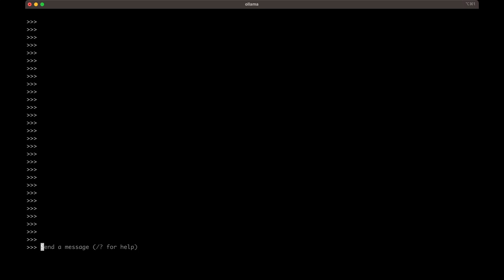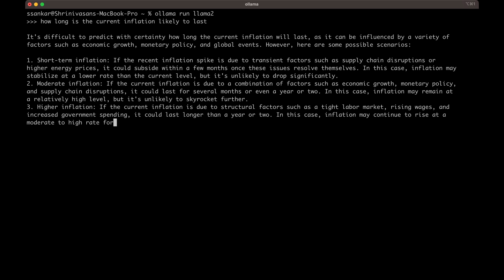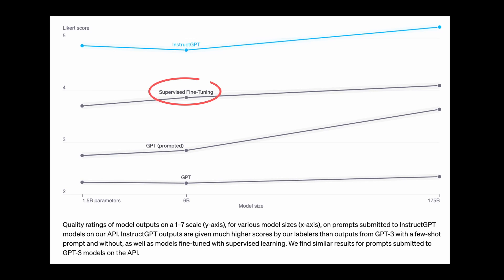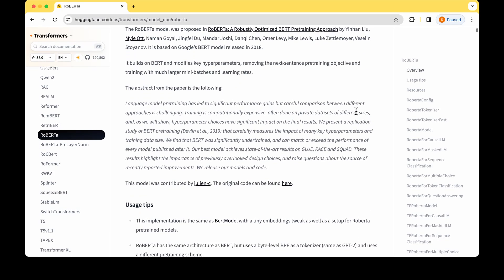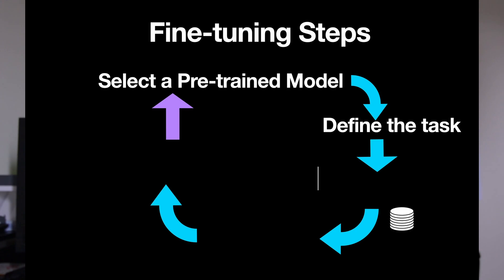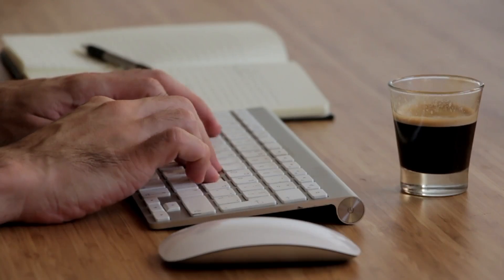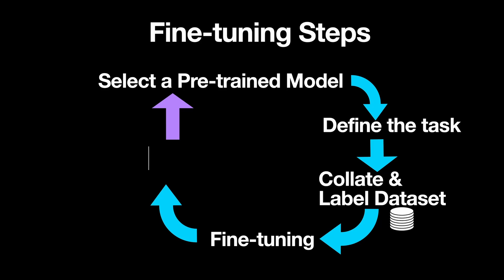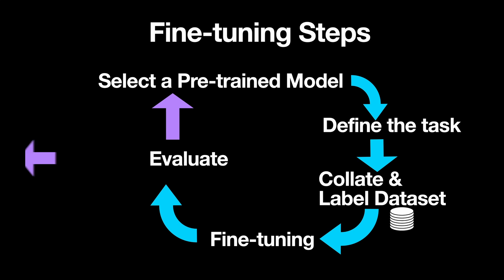fine tuning LLMs - the 6 stages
What does it take to select a pre-trained LLM model, fine-tune it, and deploy it to production? The entire process of fine-tuning can be divided into 6 steps imo.

This video gives an overview of all the six steps involved in the "fine-tuning lifecycle" of a model.

⌚️ ⌚️ ⌚️ TIMESTAMPS ⌚️ ⌚️ ⌚️
0:00 Intro
1:36 - What is finetuning?
3:12 - Step 1 Select a pre-trained model
3:56 - Step 2 Define the task
4:36 - Step 3 Labelling
5:30 - Step 4 Fine-tuning
6:40 - Step 5 Evaluation
7:54 - Step 6 Deployment

I am a Machine Learning researcher/practitioner who has seen the grind of academia and start-ups equally. I started my career as a software engineer 15 years ago. Because of my love for Mathematics (coupled with a glimmer of luck), I graduated with a Master's in Computer Vision and Robotics in 2016 when the now happening AI revolution just started. Life has changed for the better ever since.